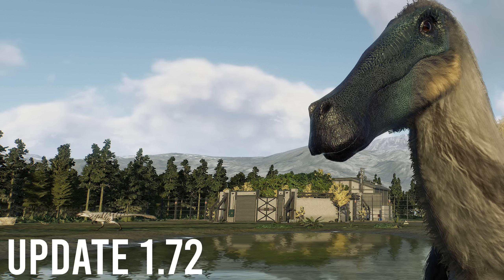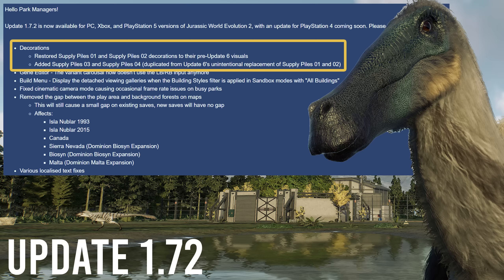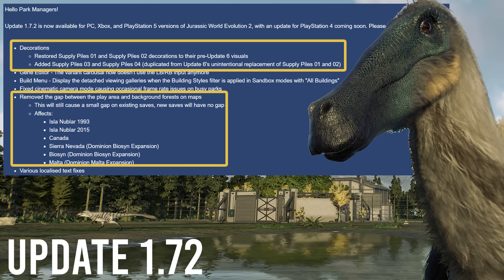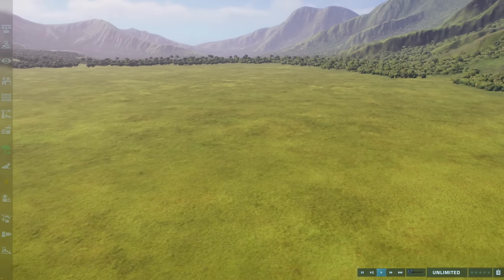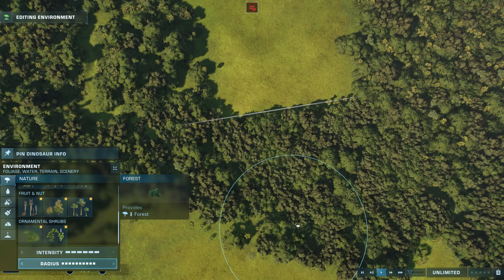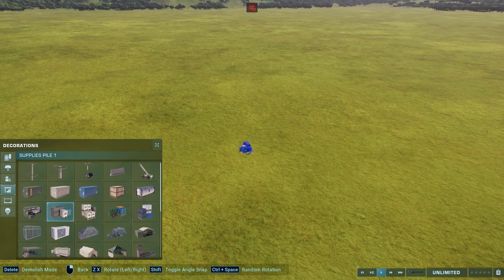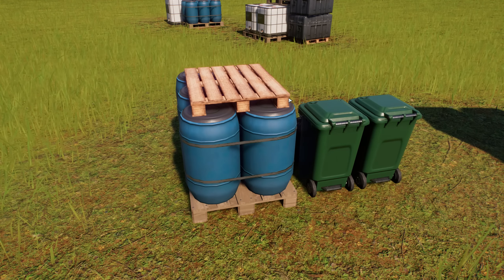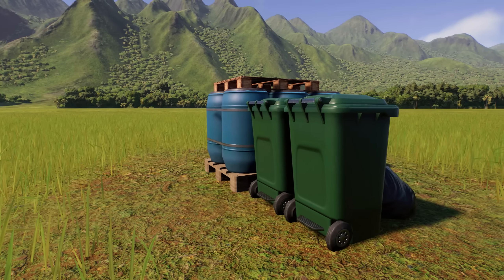NEW UPDATE! Square Maps Are PERFECT Now! Jurassic World Evolution 2 Update Details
The Square Maps from Update 6 have just been patched to be better than ever, plus returning decorations and more.
You can order the Feathered Species Pack for Jurassic World Evolution 2

For Adventure!